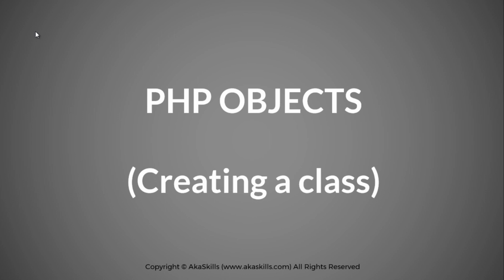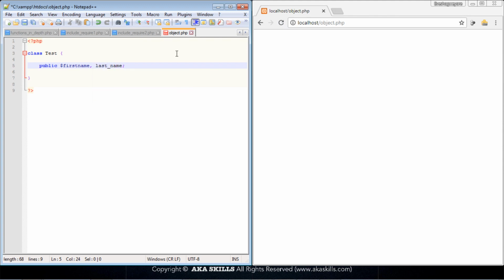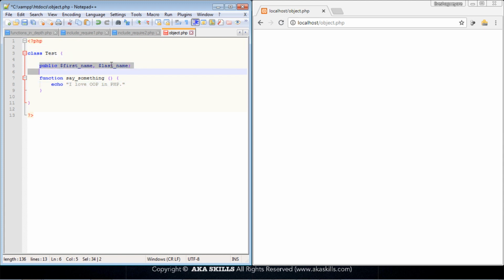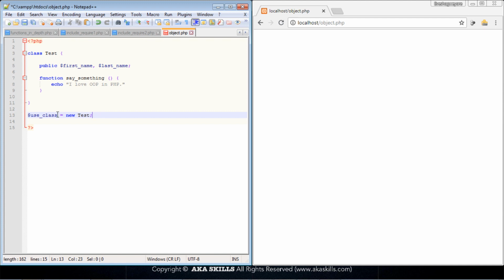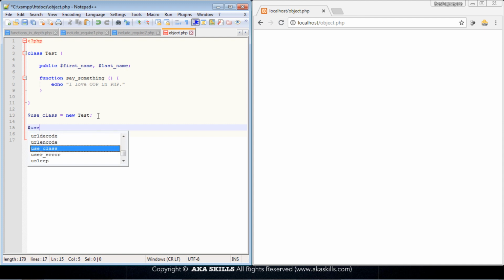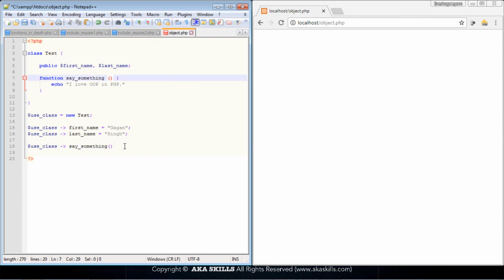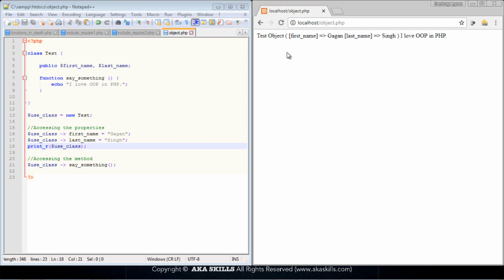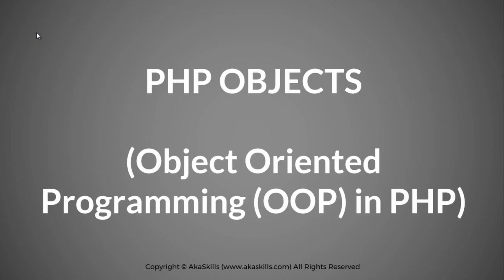42 PHP Objects Part 2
In "PHP Objects Part 2," you'll delve into advanced object-oriented programming concepts, including inheritance and interfaces, enhancing the reusability and organization of your code. You'll also explore polymorphism and how to implement abstract classes to create a more structured and scalable application.